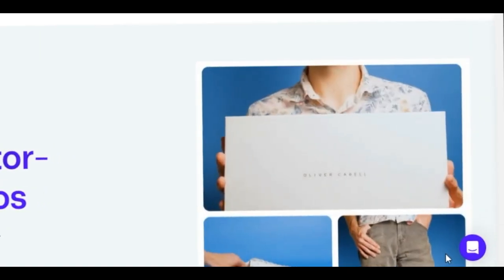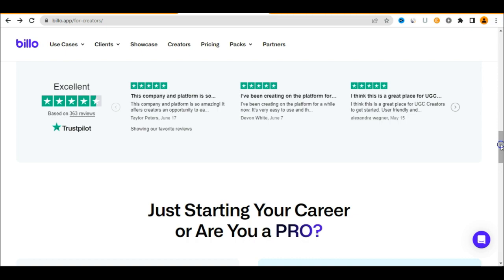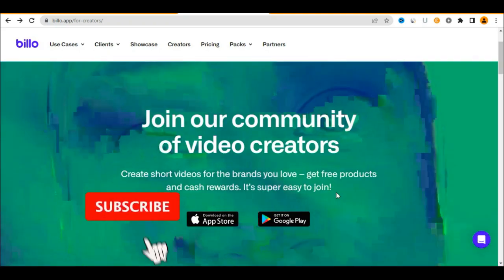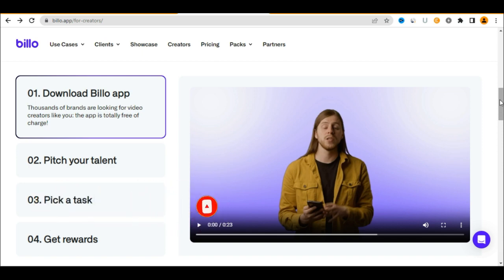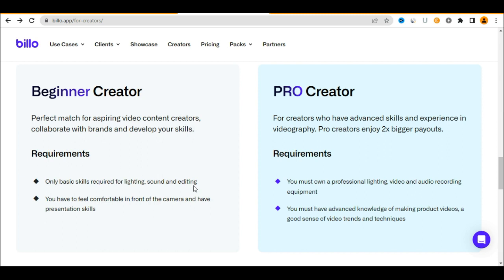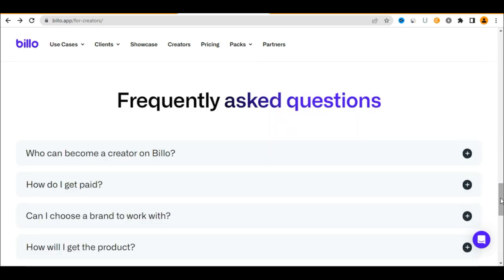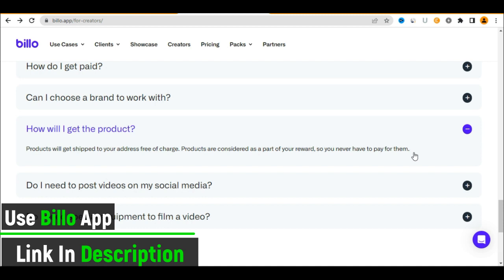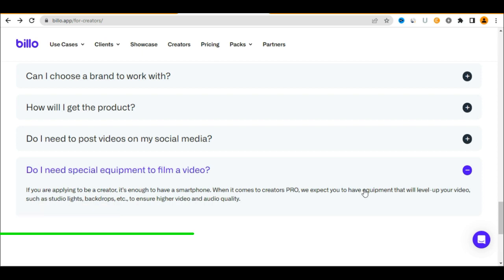Becoming A Full-Time Content Creator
Today in this video you are going to learn how to make money online as a content creator and you can do this job even;

If you don't have any skills or experience as long you have access to internet connection & smartphone or laptop or pc.

You can start now with this method and the website name is billo app is an online platform that allow people like me and you to earn money online.

Associate Disclaimer: This video is made for educational purposes to help you apprehend the distinctive types of methods which you or anyone can use to earn cash online without funding, and you have the right to invite me to any query of your choice, I need you to understand that some the links below are affiliate links because of this I earn a small commission when anybody purchases things true the usage of the link in descriptions and PLEASE do your proper research on any service OR website you want to use before you begin the usage of it thanks on your understanding, Godspower Ugiagbe.